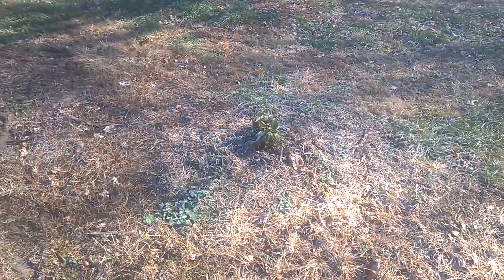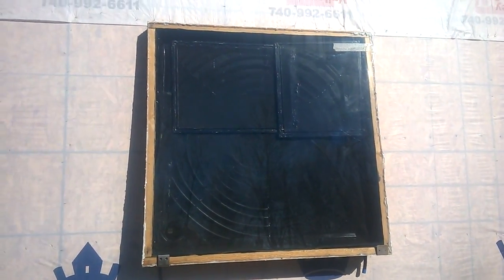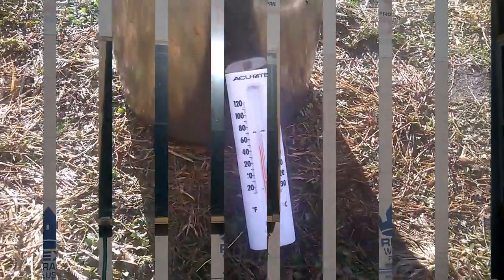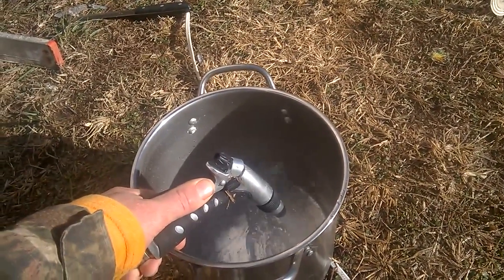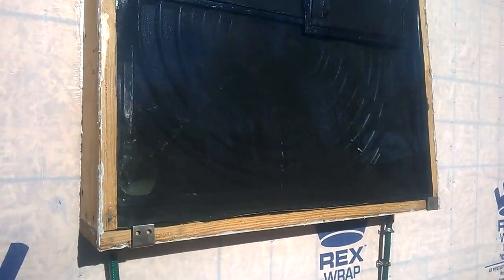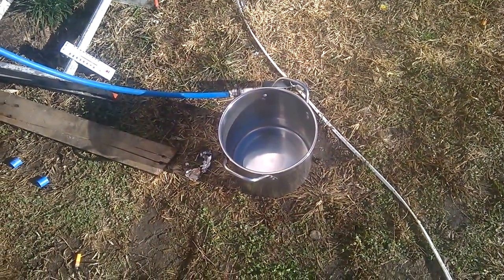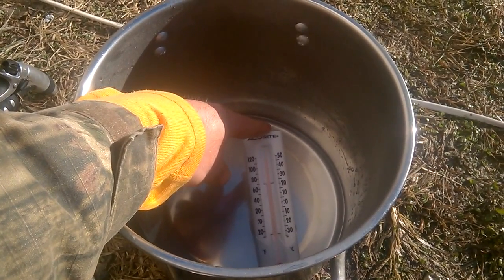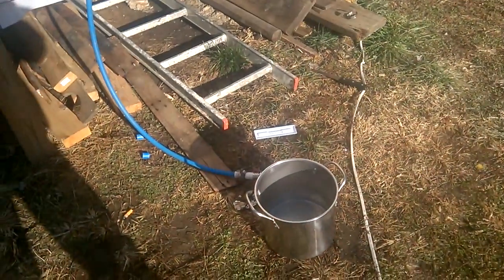Solar water and air heater all in one heat your house and water for free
Here is a hot water heater that cost nothing to run. Unbelievable as it is, this heated my water up to over 120 degrees in the winter with just the sun. its fuel source is absolutely 100% free (for now) and you don't ever have to do anything with it to keep it going. Let me know what you think